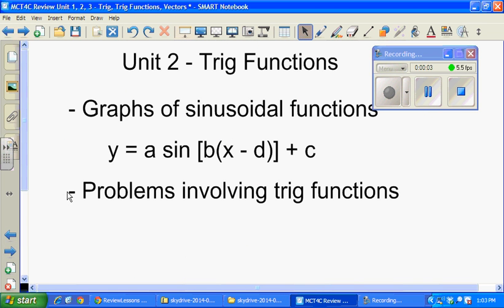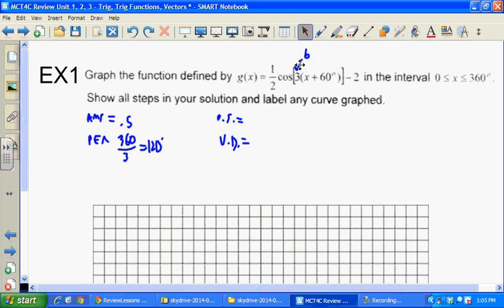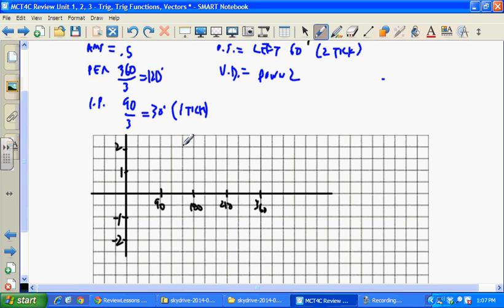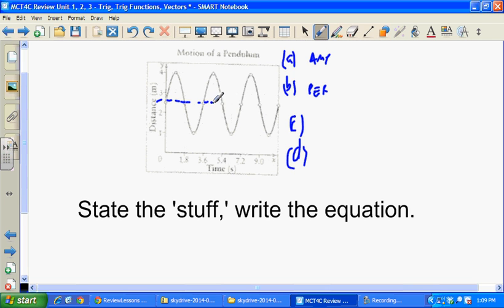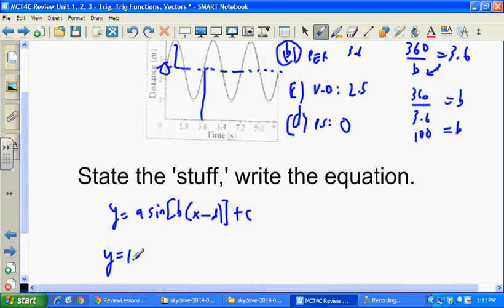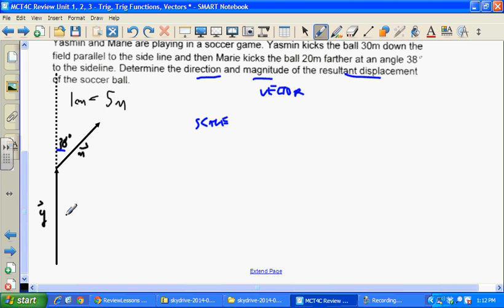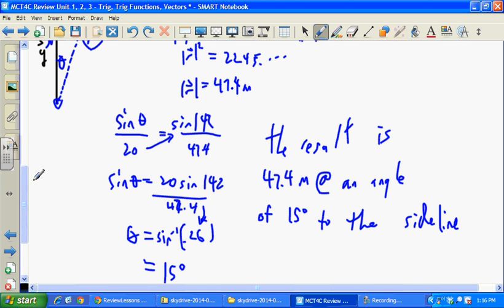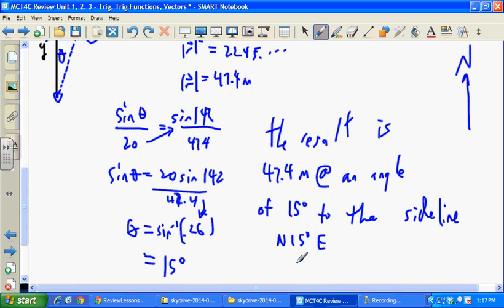MCT4C Review Chapter 1, 2, 3 Video 2